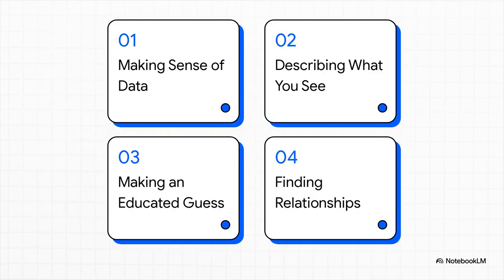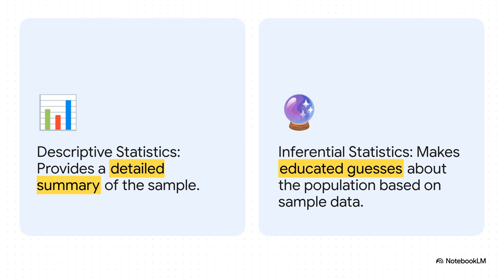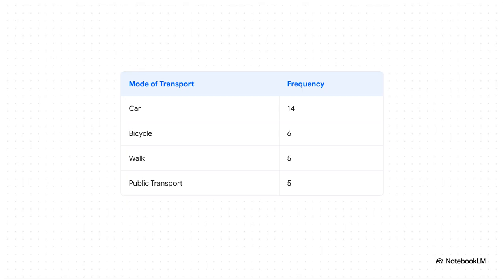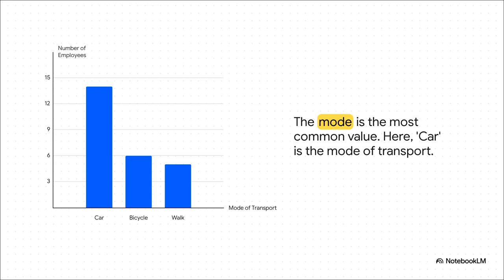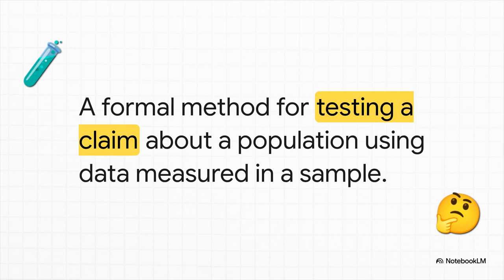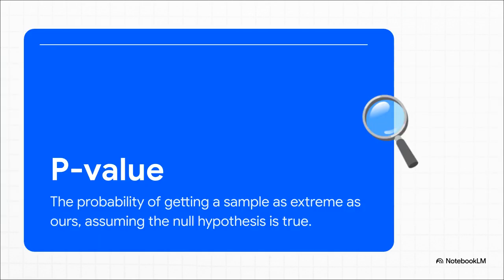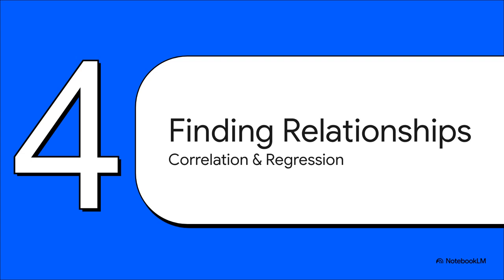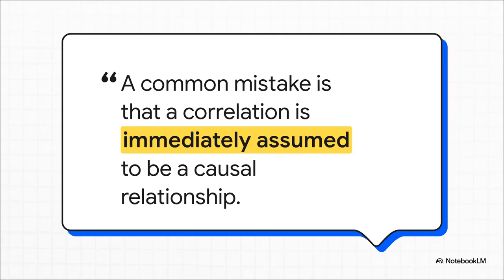Stop Memorizing, Start Understanding Statistics | Statistics Explained in 7 Minutes!!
📊 Want to finally understand statistics without confusion?
This video breaks down the fundamentals of statistics step by step — perfect for students, analysts, and anyone starting their data journey!

You’ll learn:
✅ Descriptive statistics (mean, median, variance)
✅ Inferential statistics (hypothesis testing, p-values, T-test, ANOVA, nonparametric tests)
✅ Regression analysis (correlation, linear regression, multiple regression, logistic regression)
✅ BONUS: Intro to K-means clustering (unsupervised ML)

By the end, you’ll have a clear foundation in statistics to apply in data analysis, research, and real-world decision-making.